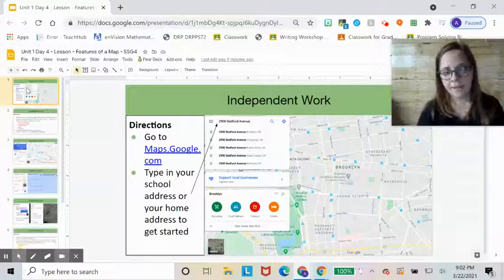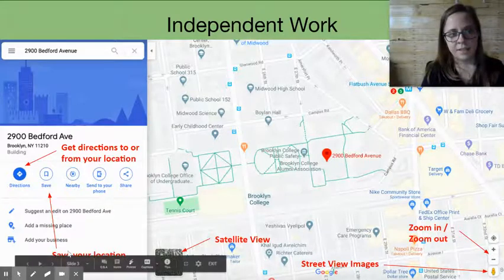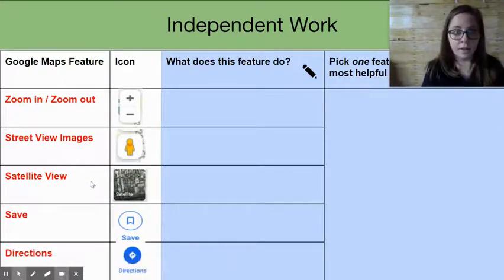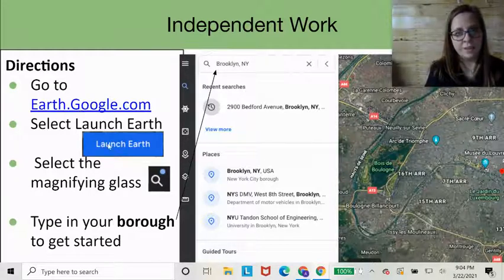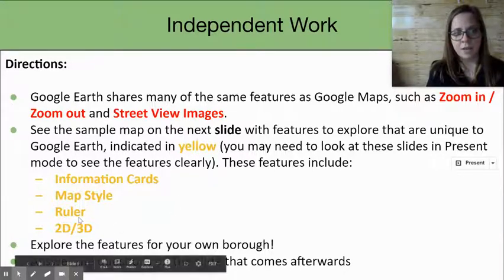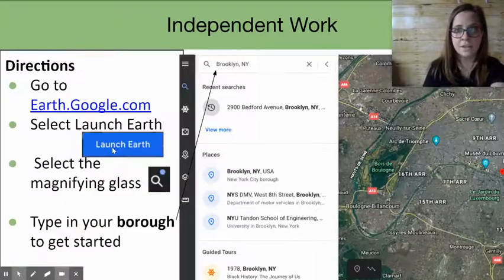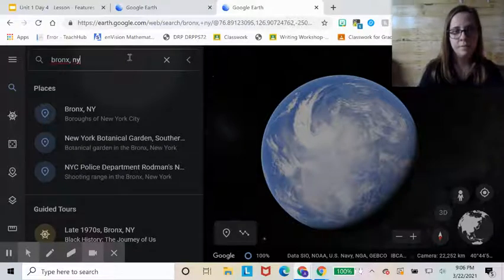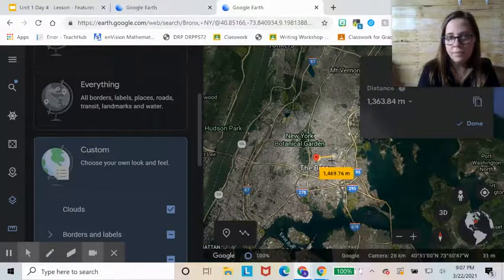Unit 1Features of a Map Day 4 Independent WorkSSG4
In this student facing video, the independent work assigned for students is overviewed and explained.  Students are walked through Google Maps and Google Earth and how to find information about their location.